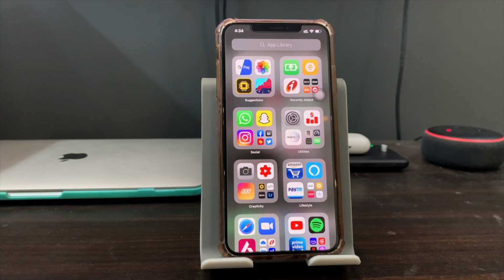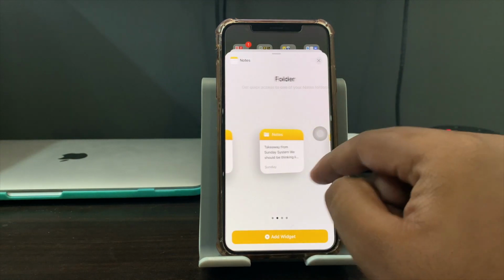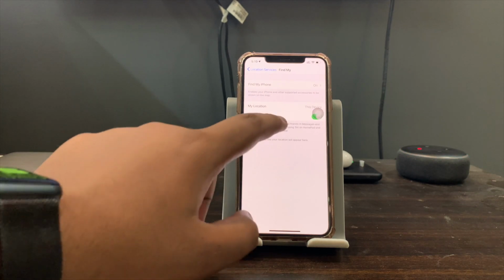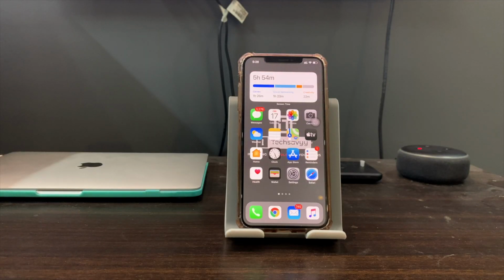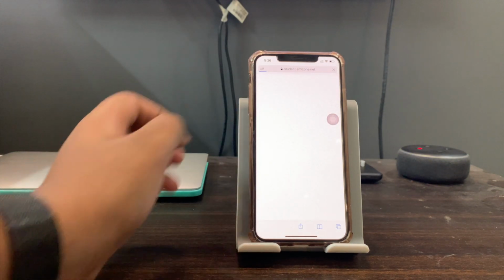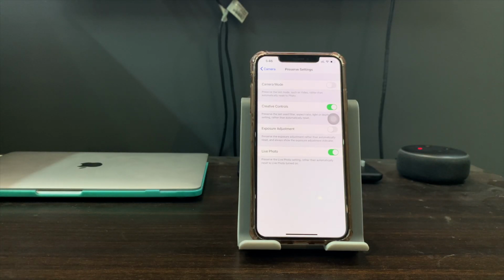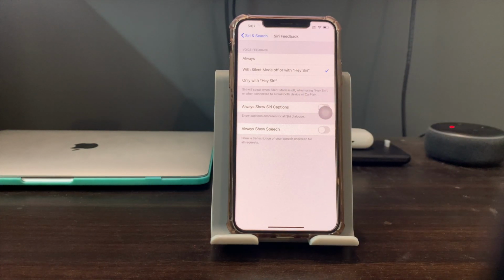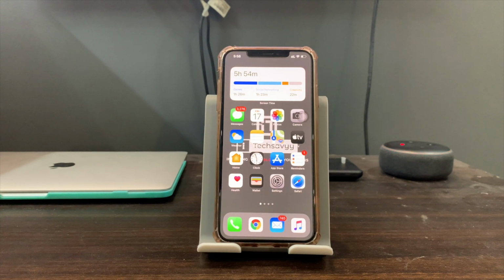Changes is iOS 14 | 100 + Top Features | In Depth Review | iTechsavyy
Hey Guys,

We all know that iOS 14 has been released by Apple in WWDC 2020 and will be publicly available in the month of September. So this is a video convering more than 150 + changes that apple has introduced in iOS 14. You will get amazed seeing all the new features implemented in iOS 14 and also how apple has made existing features better for your iphone.

I know that the video is a bit long so I am adding time stamps here so now you can watch the part you want to without having the trouble of finding it in this video.

00:00 -

This helps expose our content to other potential viewers. Thank you very much for taking the time out of your day to watch.

Utkarsh Kumar
(Creator)